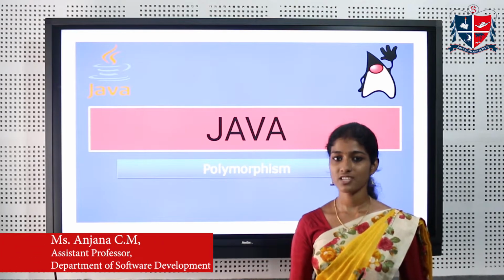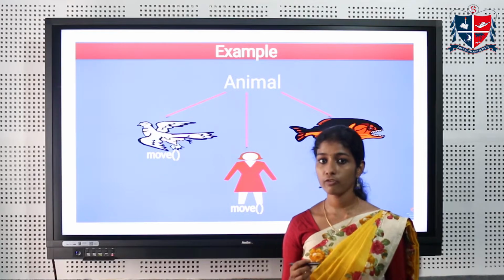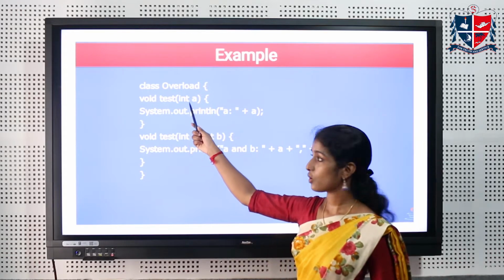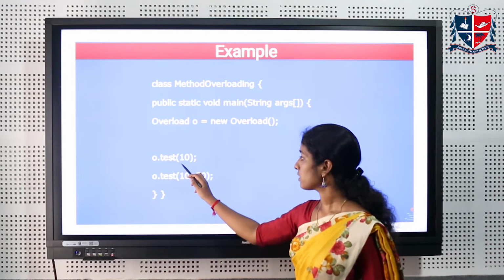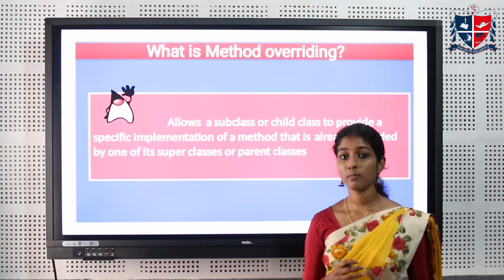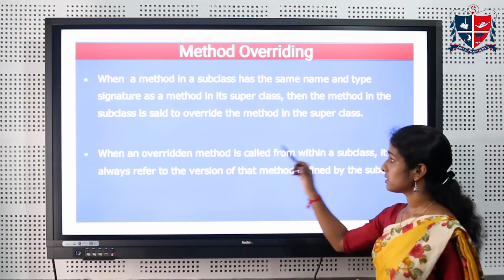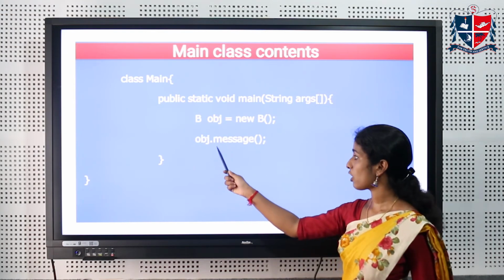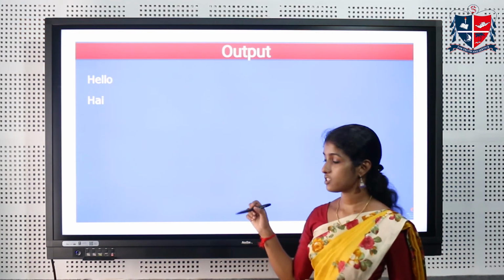St. Albert's College Autonomous, Ernakulam. JAVA - POLYMORPHISM - Prof. Anjana C.M